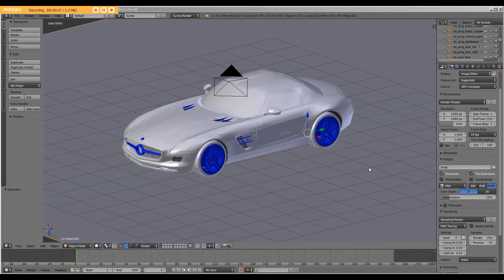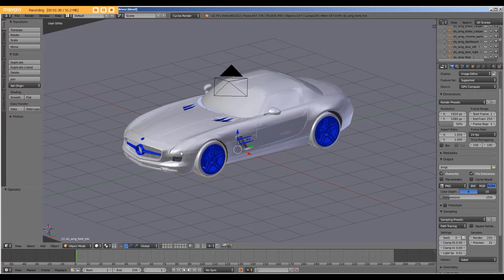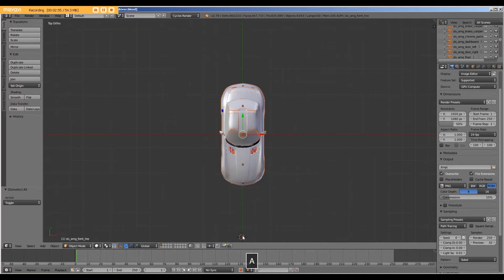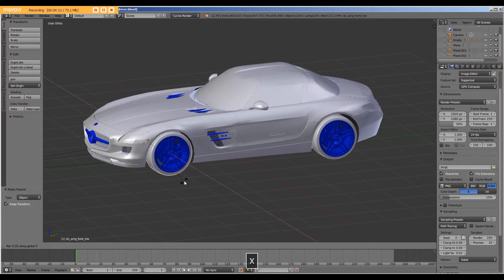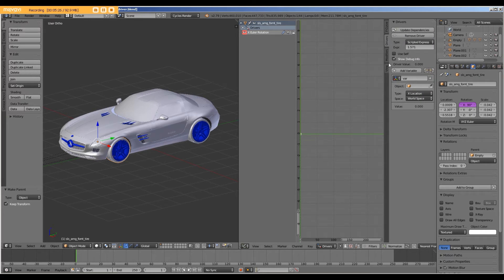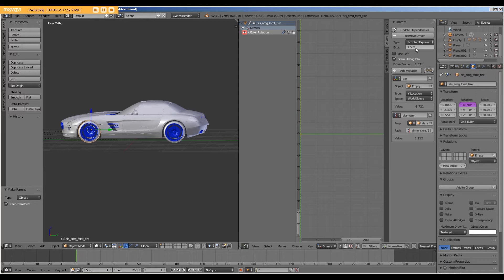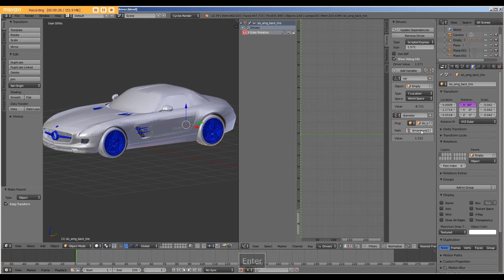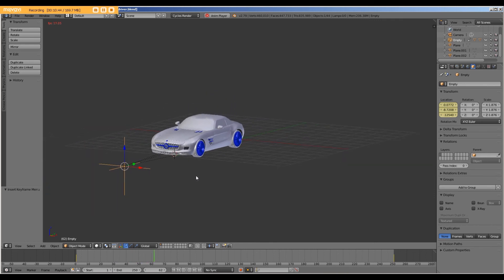Blender Tutorial: Driving with Drivers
Part 2 of our car series focuses on adding a driver in Blender that will rotate the wheels as we move the car forward and backward.